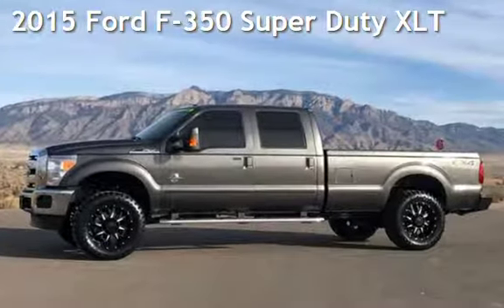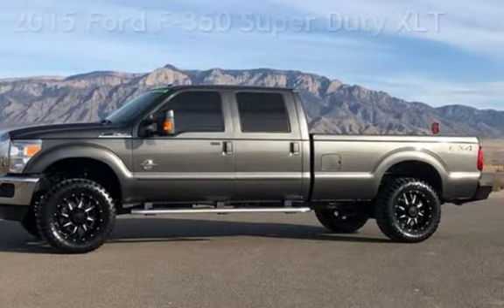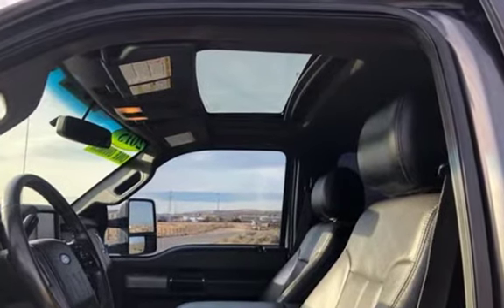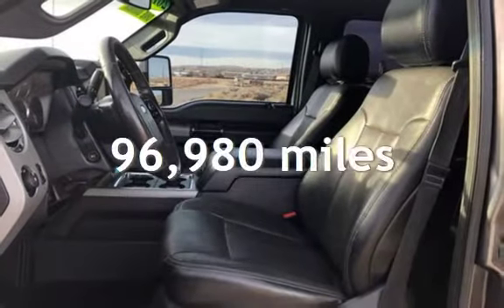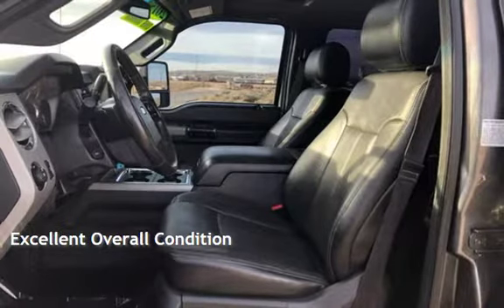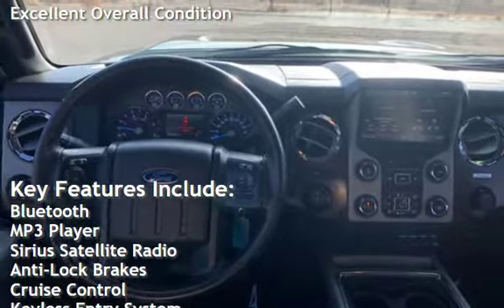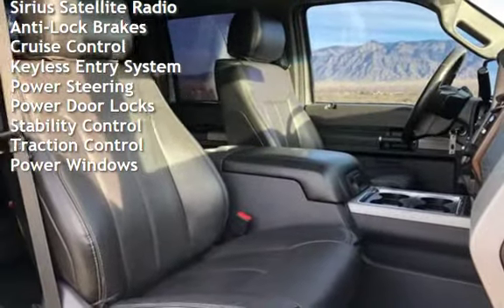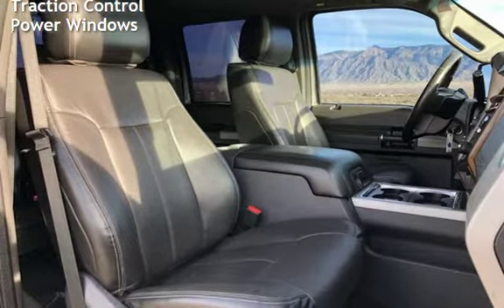2015 Ford F-350 Super Duty XLT for sale in RIO RANCHO, NM